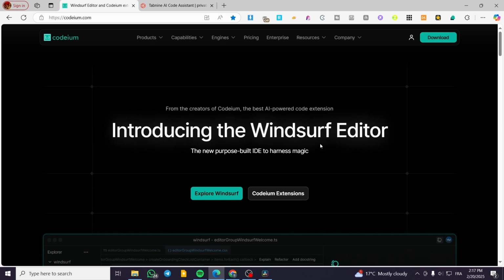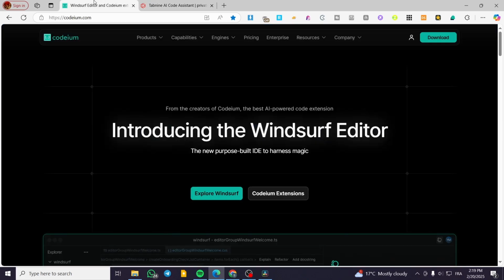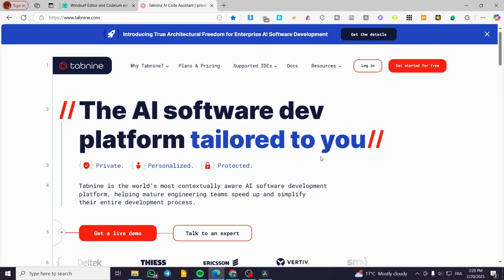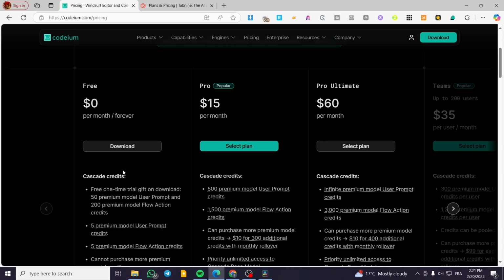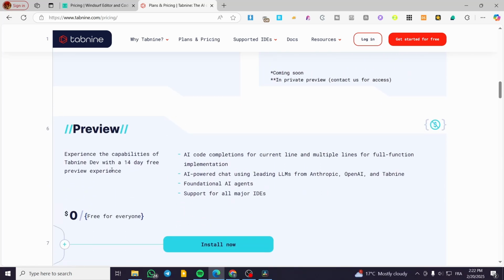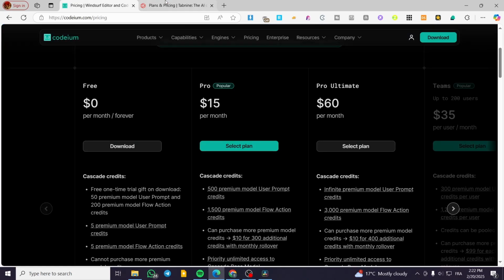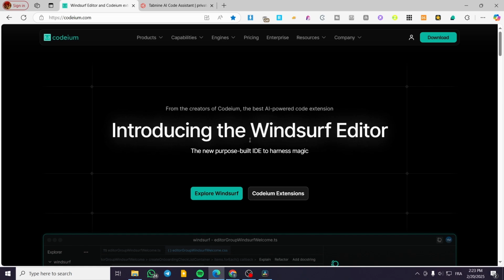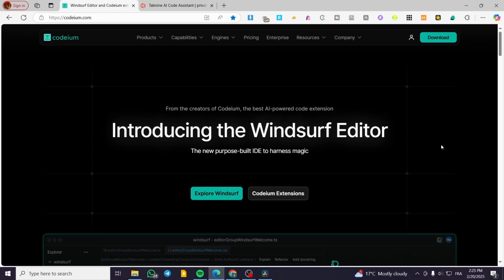Codeium vs Tabnine | Which is Better? (2025) 🖥️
👉 In this tutorial, we will compare Codeium and Tabnine for code completion in VS Code 🤖 Learn how to set up Tabnine vs Code and see which AI tool is best for your coding needs 🚀 Watch now for a comprehensive review and tutorial on using Tabnine AI in your coding workflow!